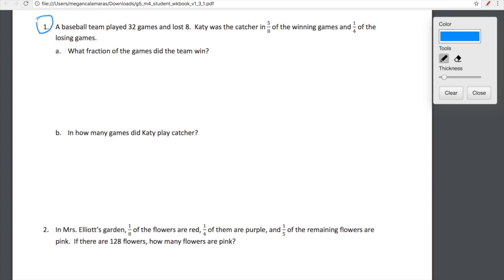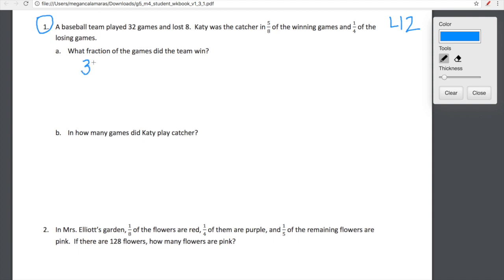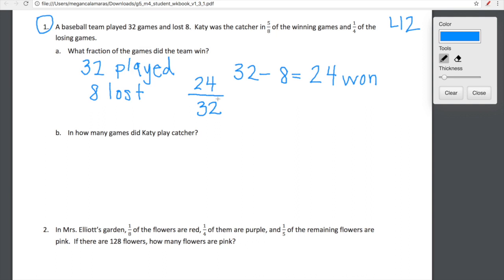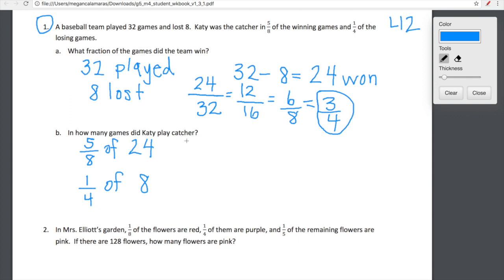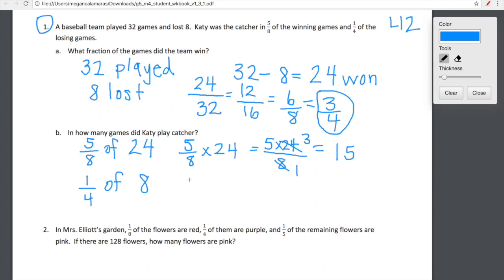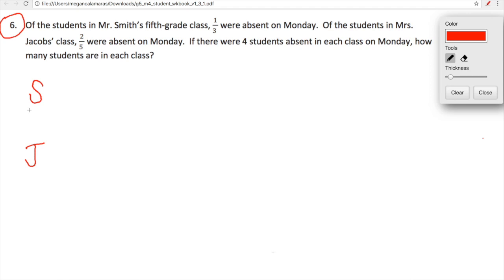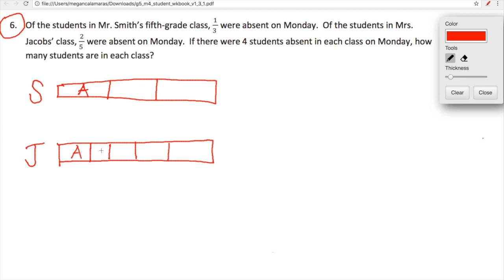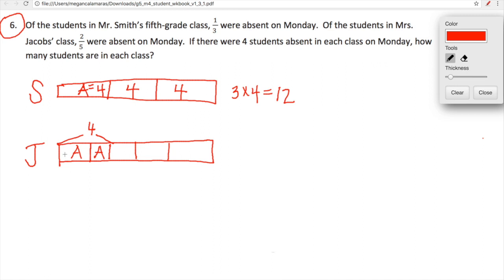Eureka Math Grade 5 Module 4 Lesson 12